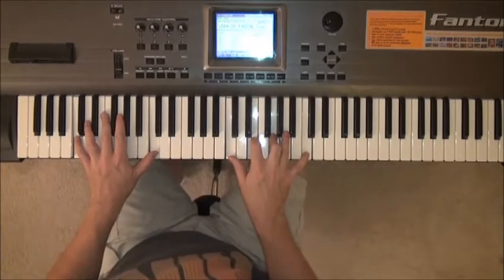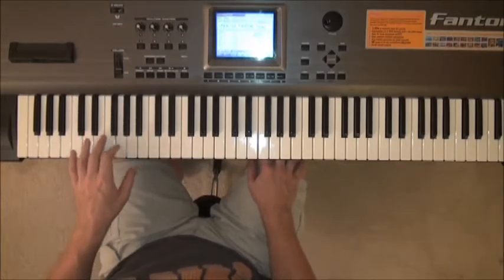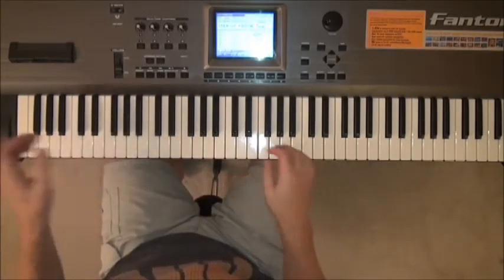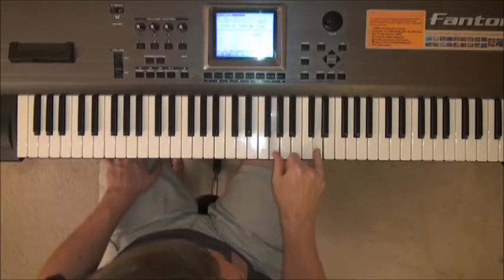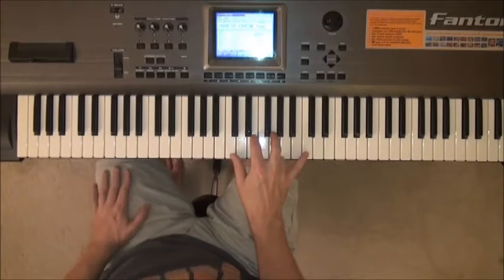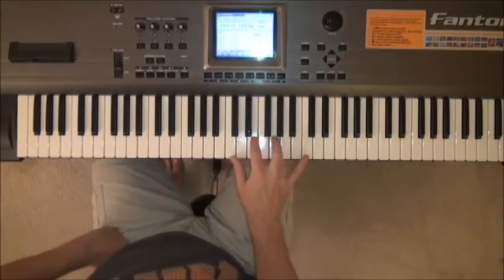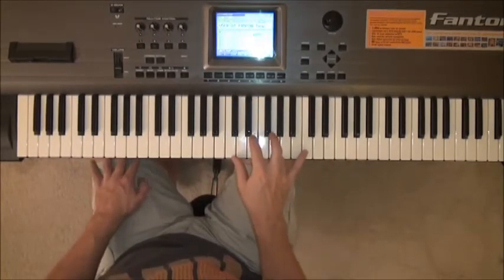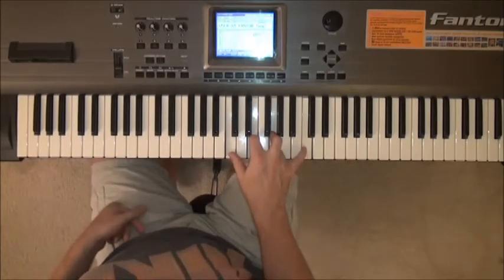Daniel (Elton John), Part 1/4 Free Tutorial!